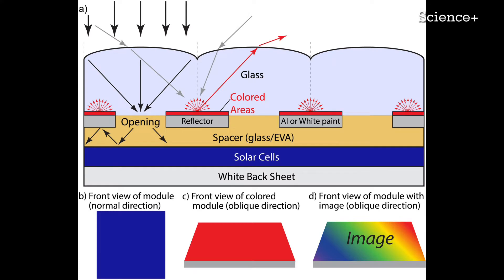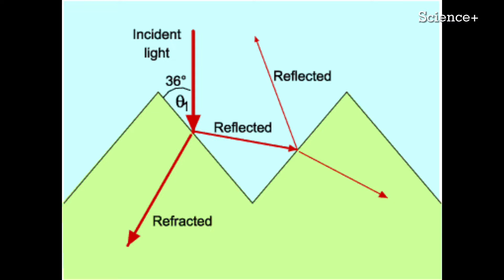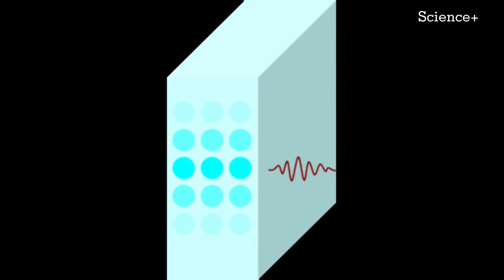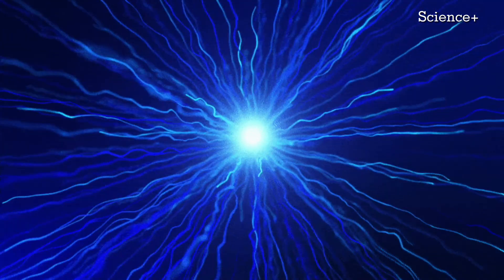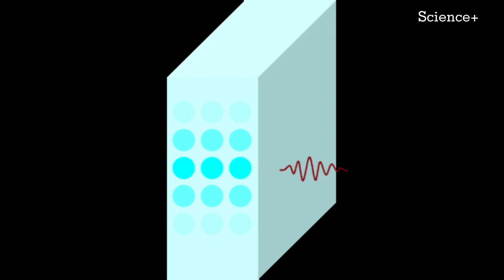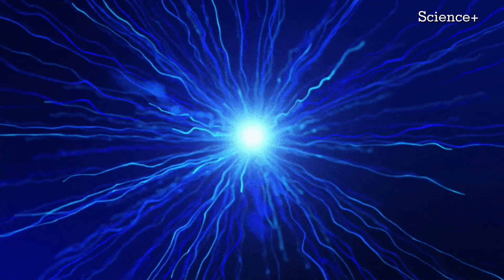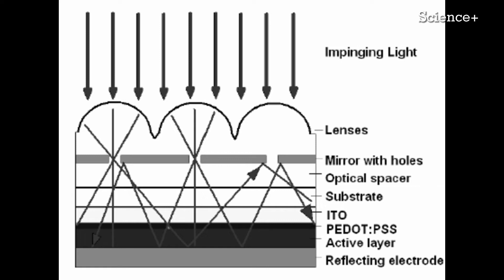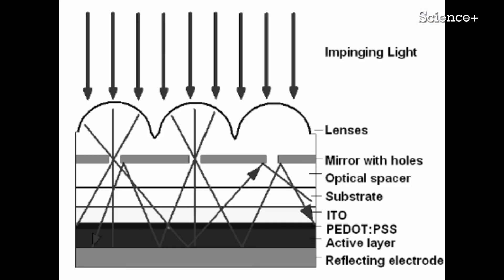Physicists develop a perfect light trap